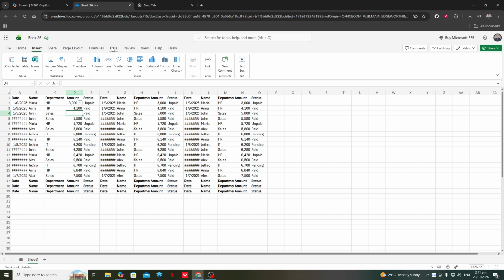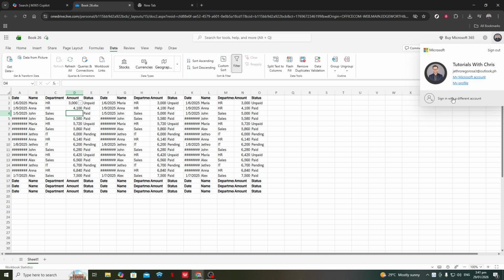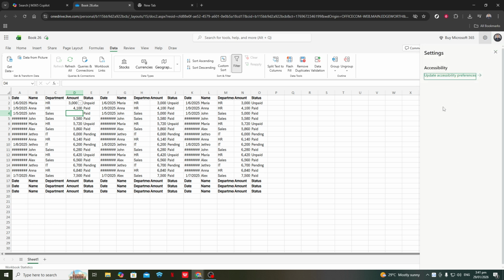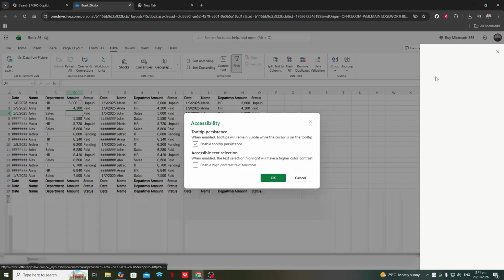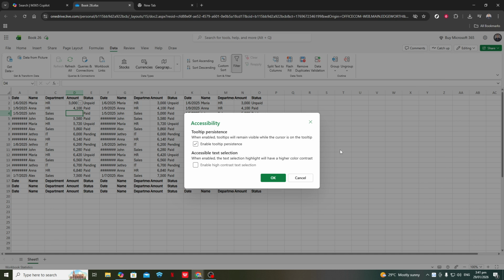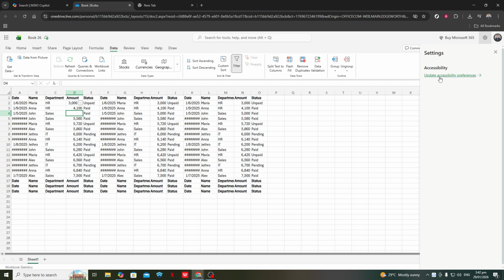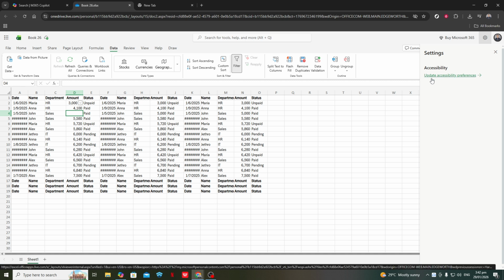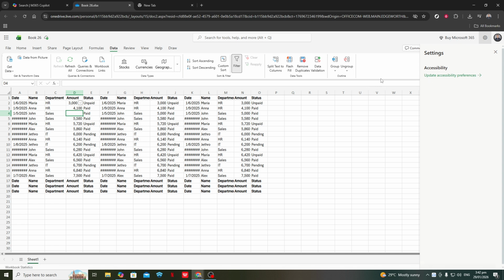How to turn on Copilot in Excel Microsoft 365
🚨 **How to turn on Copilot in Excel Microsoft 365  -TRY THIS!** 🚨

🎓 **Course Name:** *Microsoft Excel Course for Beginners : Key Skills in 2 Hours*

Or **

🔥 **FREE Excel Course:*Microsoft Excel Beginner's Guide *

**Data for Analysis with Microsoft Excel**

### 🚀 Web Hosting

Learn how to turn on Copilot in Excel Microsoft 365 with this complete step-by-step guide. This tutorial explains Copilot requirements, supported Microsoft 365 plans, how to update Excel, enable the Copilot button, and fix issues when Copilot does not appear. Discover how to activate Microsoft Copilot in Excel on desktop and web versions to analyze data, create formulas, and boost productivity using AI. Perfect for users searching for Excel Copilot enable, Microsoft 365 Copilot Excel setup, and Excel AI assistant.

Learn how to enable Copilot in Excel quickly. Follow these steps to activate Copilot for Excel using the Microsoft 365 desktop app.

This guide explains the specific requirements for getting Copilot running on your computer. If you have been struggling to find the feature, this tutorial clarifies the necessary subscription settings to ensure you are using the correct version of the software. We cover why older standalone versions do not support these tools and what you need to check in your account.

By the end of this video, you will know exactly how to verify your Microsoft 365 Excel status so you can start using AI features immediately. Proper setup is the key to accessing these productivity tools without compatibility errors.